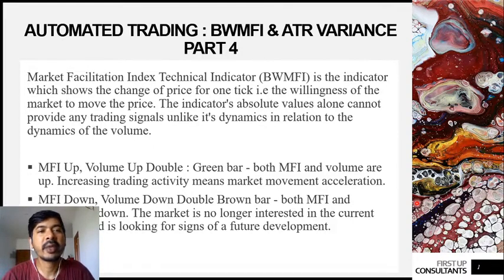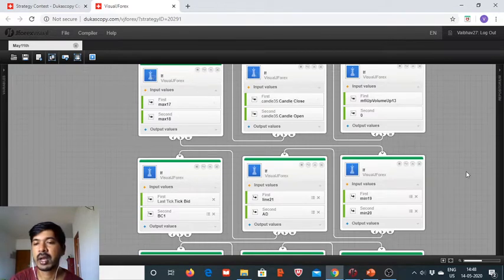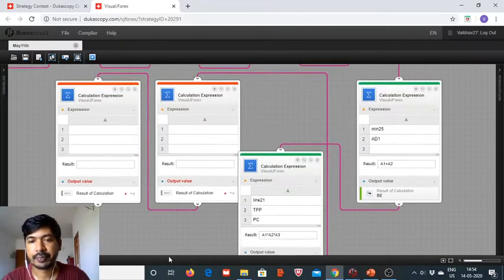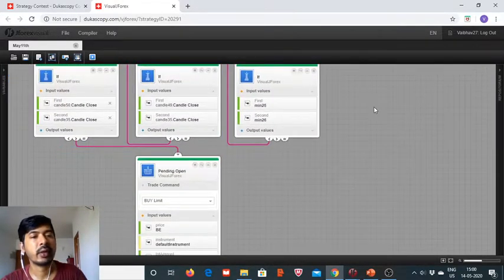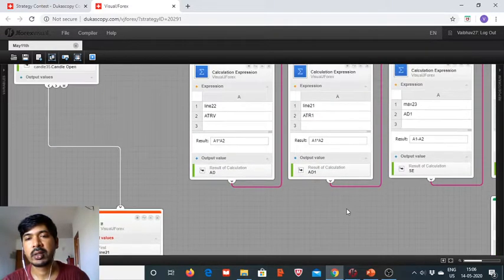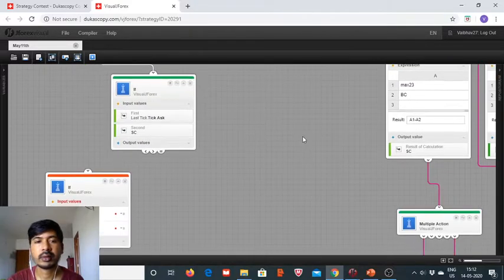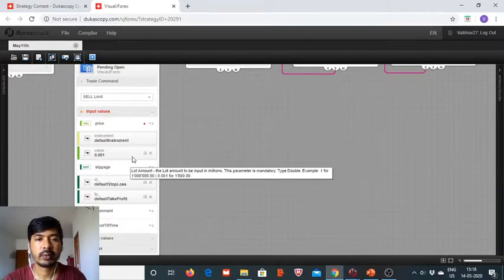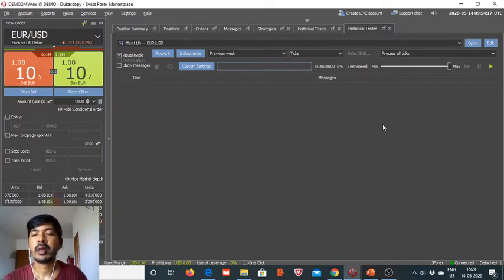Automated Trading: BWMFI & ATR Variance | Part 4